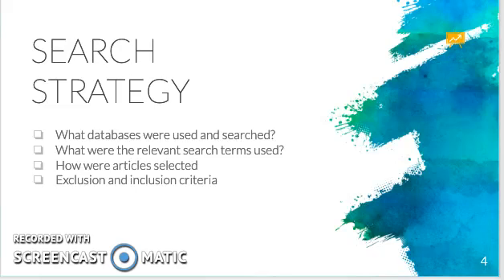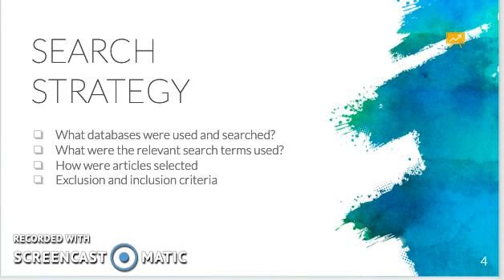JC RECORDING INCLUSION AND EXCLUSION